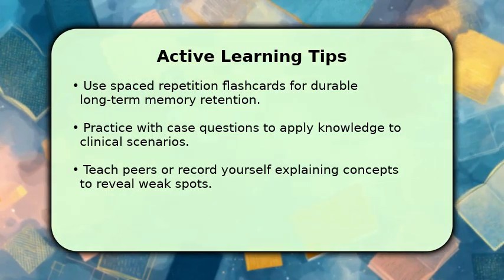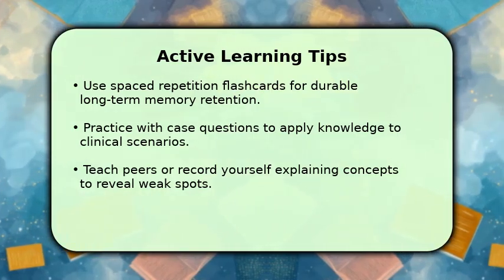How To Study Pharmacology Grg - Step By Step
How To Study Pharmacology Grg - Step By Step | 💧 Stay hydrated anywhere with the Owala water bottle ▸

Are you struggling to study pharmacology? This video will guide you through a step-by-step approach to help you understand and retain the complex concepts of pharmacology. From understanding drug mechanisms to learning about different types of medications, we'll cover it all. Whether you're a medical student or a healthcare professional looking to refresh your knowledge, this video is perfect for you.

pharmacology study tips, how to study pharmacology, step by step pharmacology guide, pharmacology for medical students, studying pharmacology effectively, pharmacology notes and study materials, pharmacology exam preparation, understanding pharmacology concepts, pharmacology study resources, effective learning strategies for pharmacology